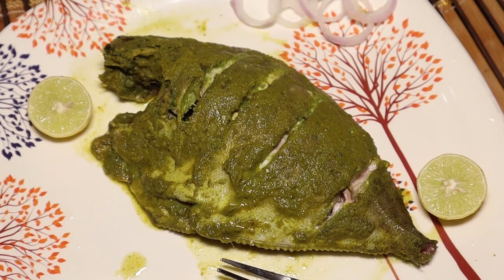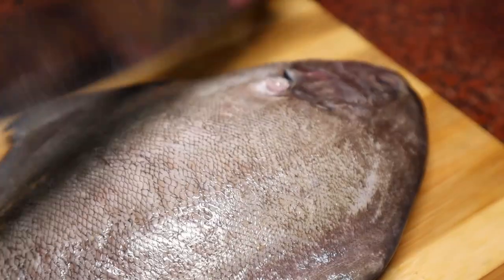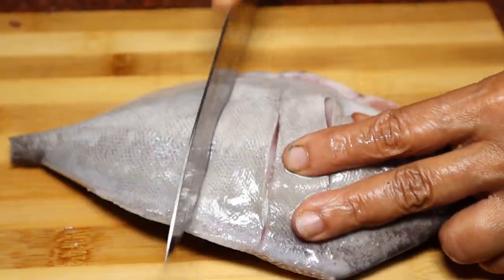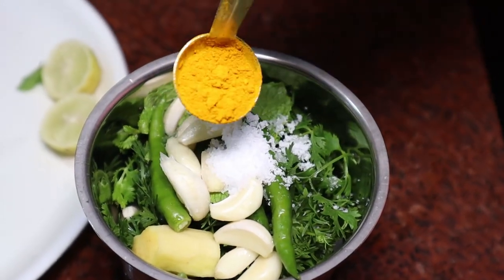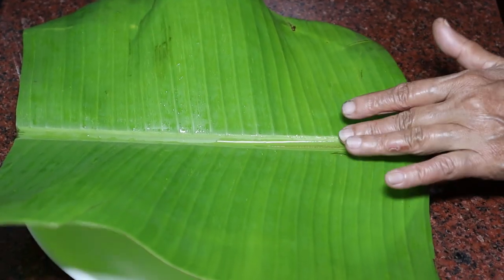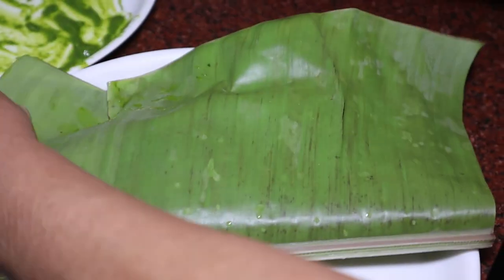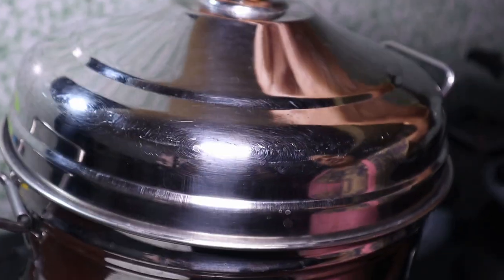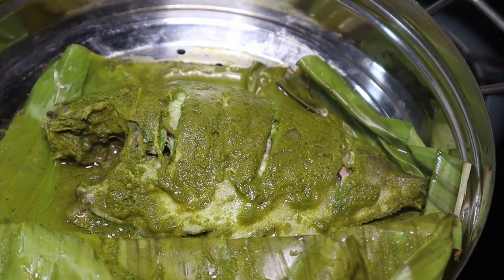STEAMED POMFRET FISH | ಸ್ಟೀಮ್ಡ್ ಪಾಂಫ್ರೆಟ್ | Kannada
STEAMED POMFRET FISH  / ಸ್ಟೀಮ್ಡ್ ಪಾಂಫ್ರೆಟ್
Steamed fish recipe
Health cooking

Ingredients :
Pomfret fish : 1 No
Green chilli : 4 nos
Turmeric powder : 1/2 tsp
Coriander Leaves
Mint leaves